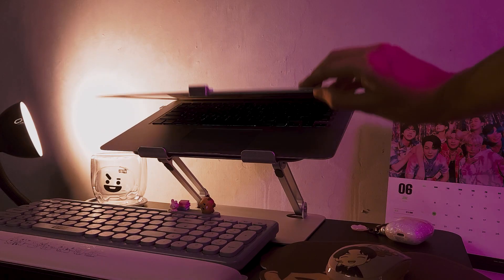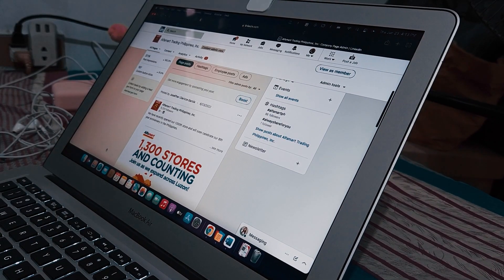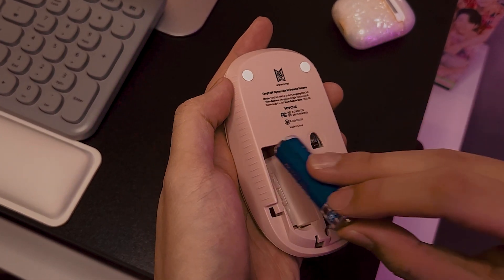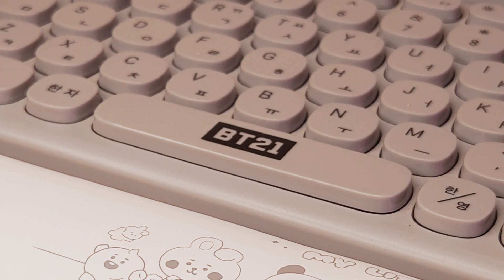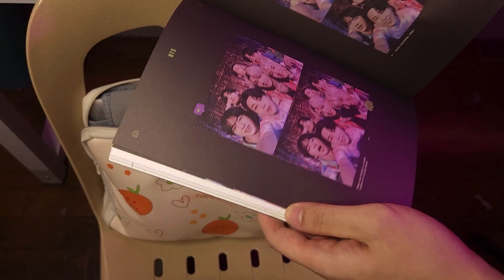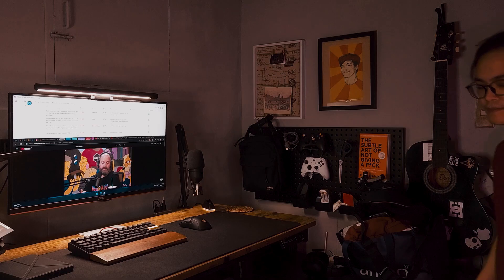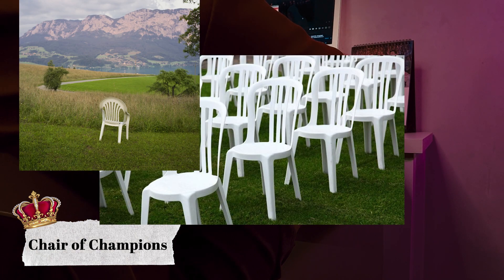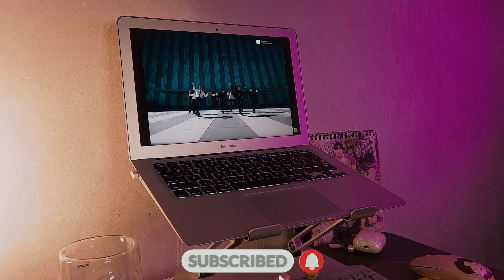BTS-Themed Tiny Workspace | Helping My Sister With Her Setup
I helped my sister set up her own workspace inspired by her favorite K-pop boy group BTS. If you're unfamiliar with BTS then you probably live under a rock. These talented men's music is everywhere.